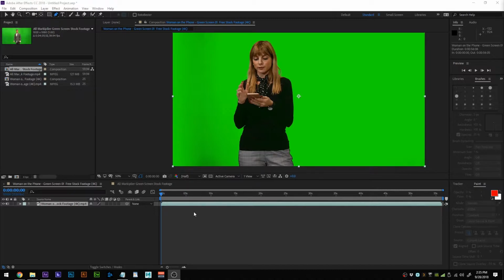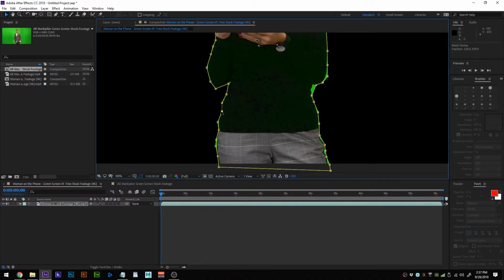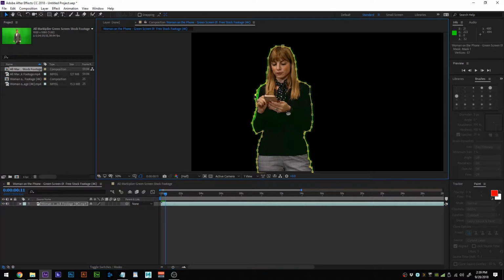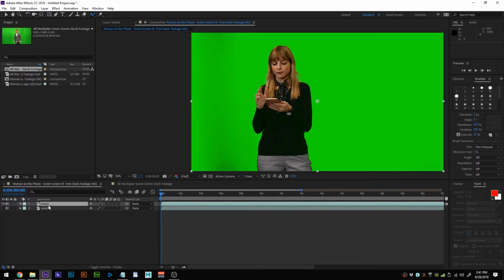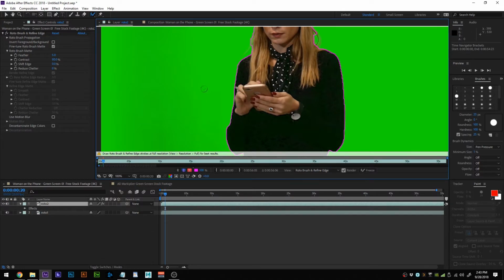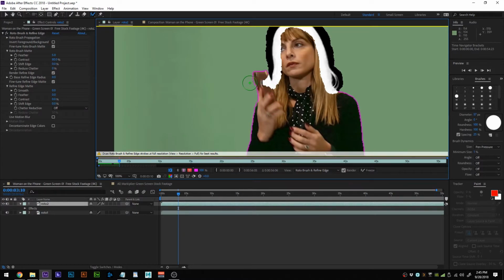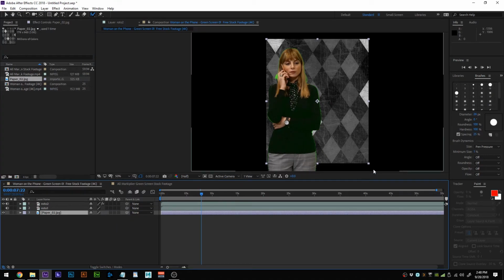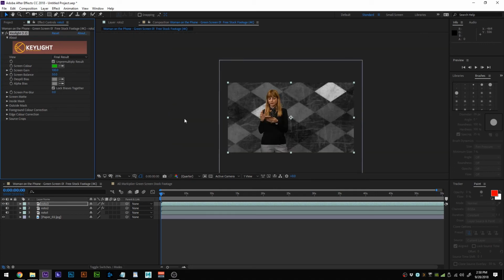After Effects Roto Scoping Basics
Faulty Effects Roto Scoping Basics